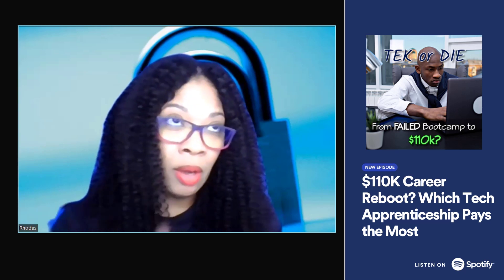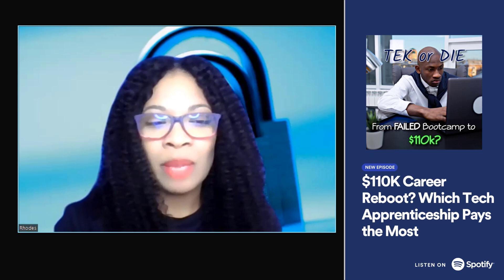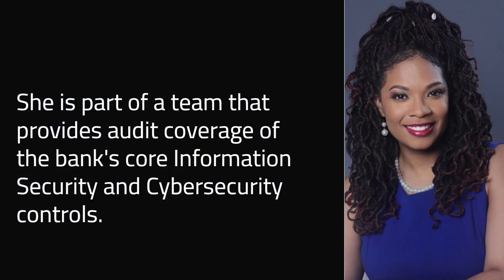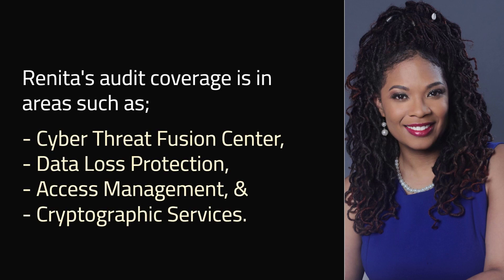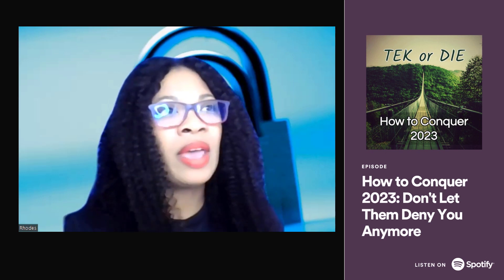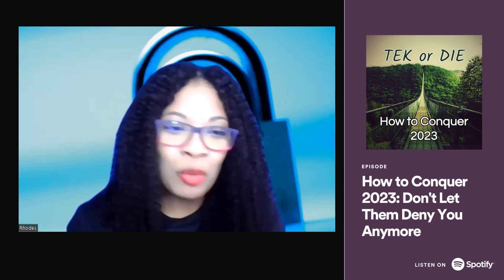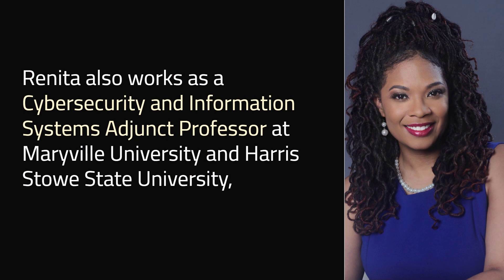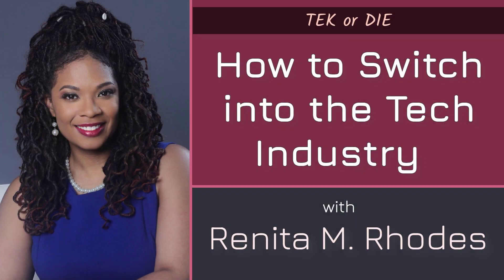Stop Working at a Job You Hate: How to Switch into the Tech Industry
If you're feeling stuck in a toxic industry and are considering making a career change to the tech industry, know that you're not alone. Many people find themselves in similar situations, and the good news is that making the switch is possible.

Renita Rhodes stops by for a discussion about how to switch into the tech industry. Renita is a Lead Audit Manager-Information and Cyber Security for a well-known worldwide bank, supporting the coverage of the bank’s core Cybersecurity controls.

She supports coverage in areas such as

- Cyber Threat Fusion Center,
- Data Loss Protection,
- Security Information and Event Management,
- Cryptographic Services, and
- Network Security Management.

Renita also works as a Cybersecurity and Information Systems Adjunct Professor at Maryville University and Harris Stowe State University, teaching the; Cyber Law, Policy and Compliance, Security Information and Event Management, Introduction to Information Security, Applied Programming - Python and Systems Analysis and Design courses.

0:00 Renita discusses her day in the life of a woman in tech as a bank security leader and adjunct professor
5:05 How she moved into cybersecurity
9:30 What about apprenticeships? Do they work?
10:25 Is the healthcare industry THAT toxic!
13:35 What’s Renita’s major concern?  (She’s not the only one that feels this way)

🔥🔥🔥You can find Renita Rhodes on;